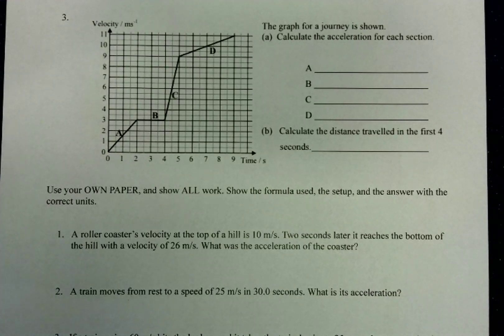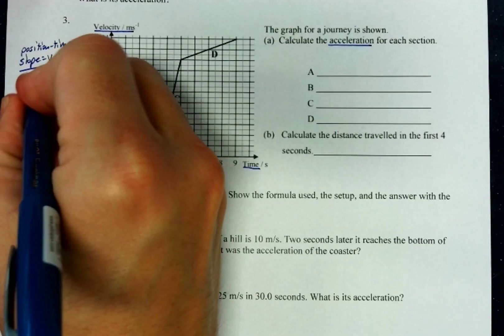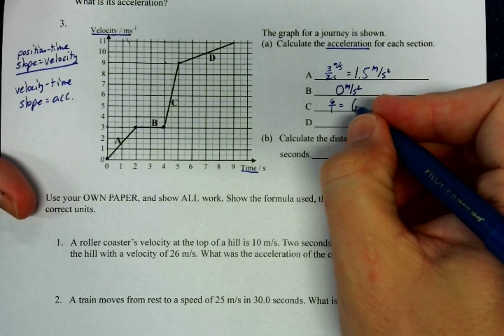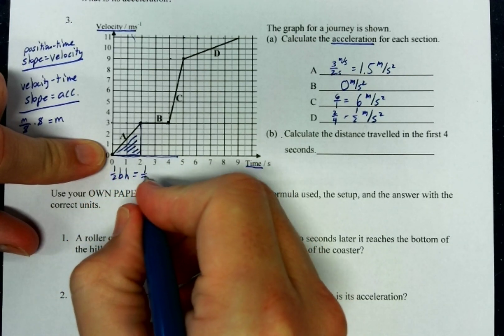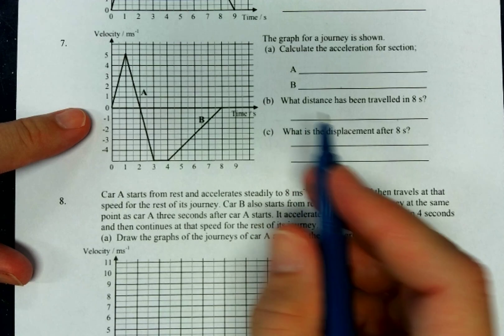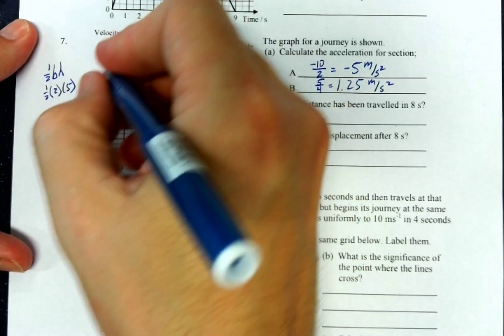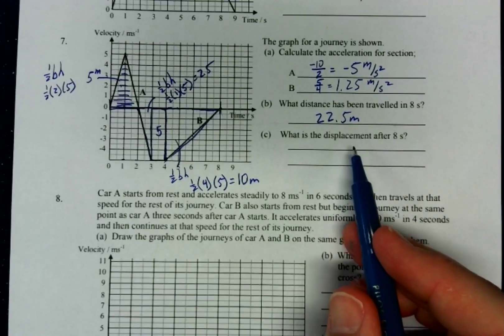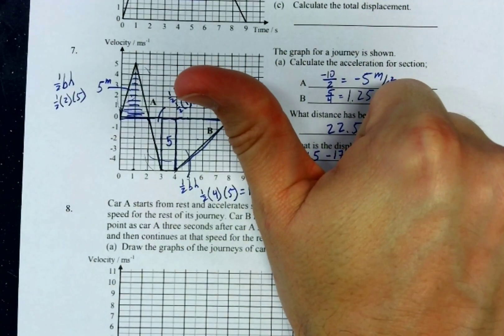Velocity Time Graphs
This video includes two examples of interpreting velocity-time graphs.   It helps explain that the slope of a velocity-time graph gives acceleration, and the area between the graph and the x-axis gives distance/displacement.